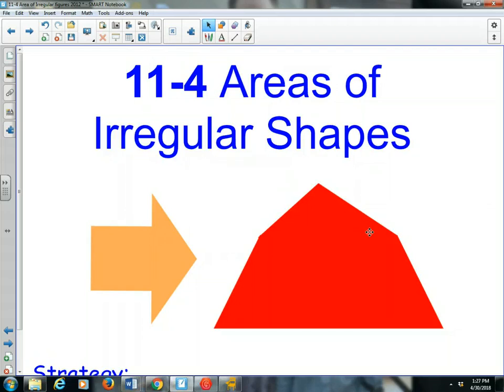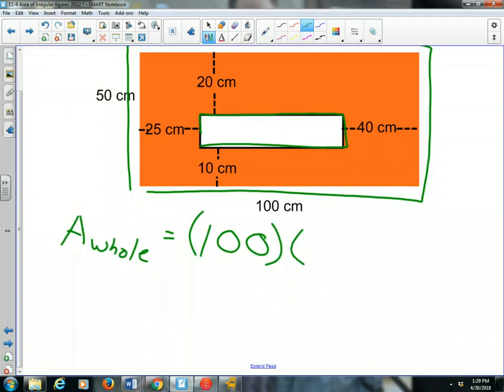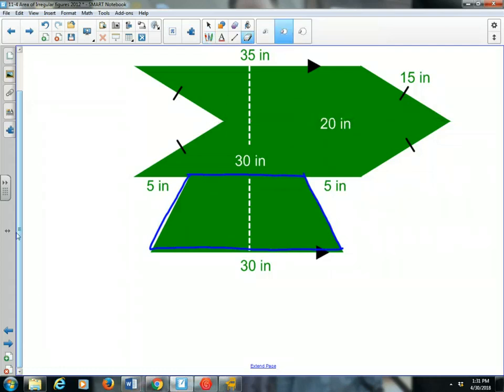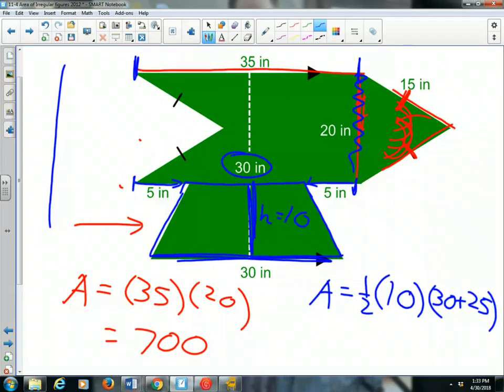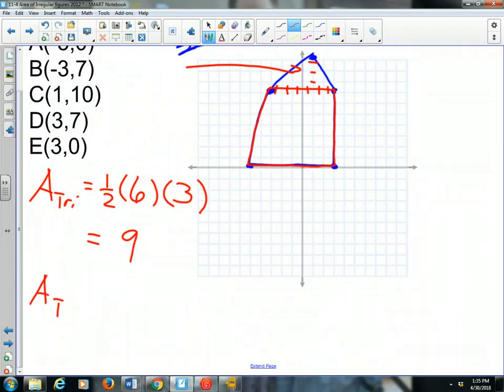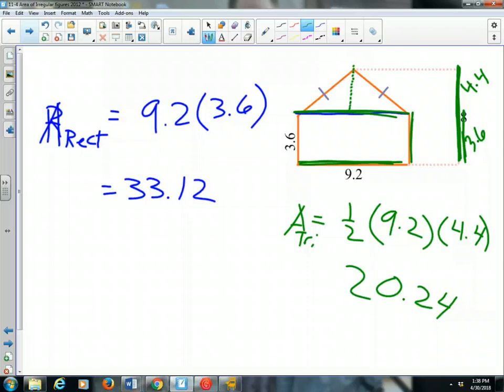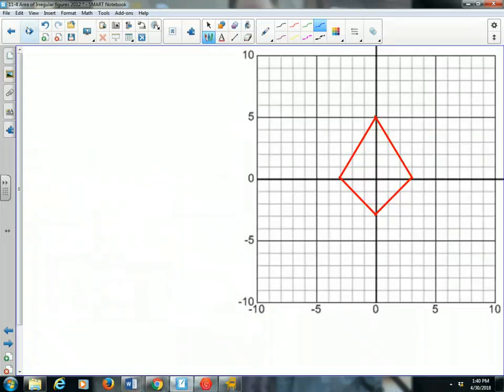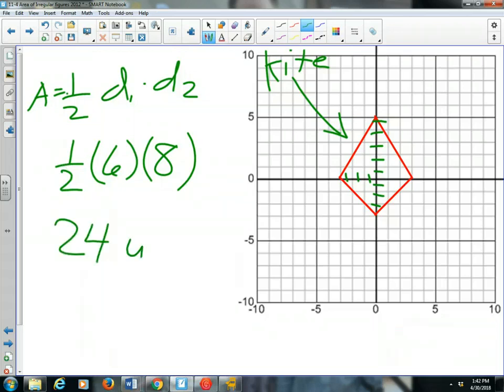11 4 Area of Irregular Shapes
This lesson teaches how to find the area of irregular shapes by breaking the shapes down into shapes that we can find the area of.